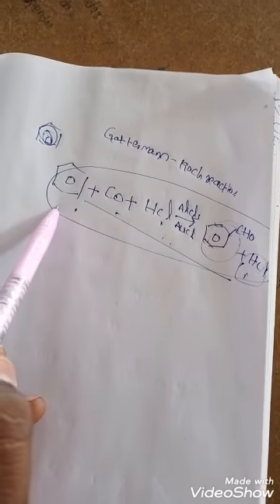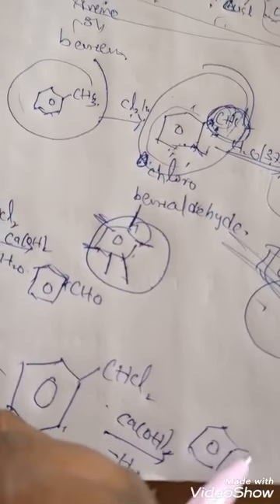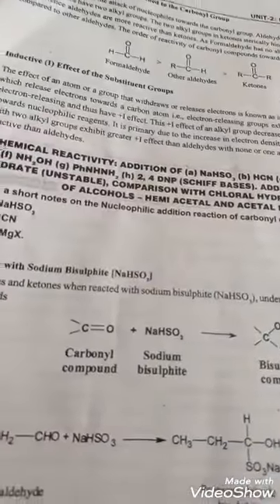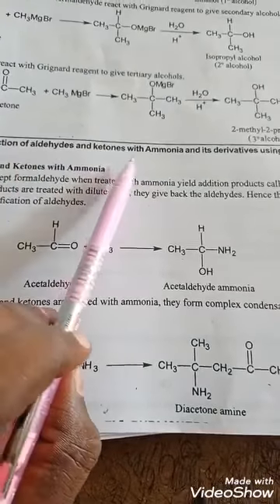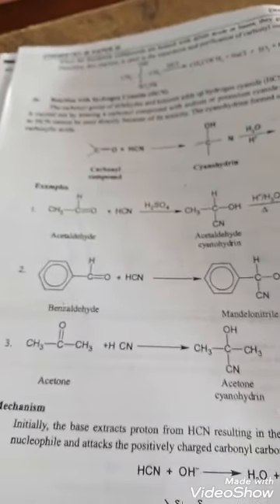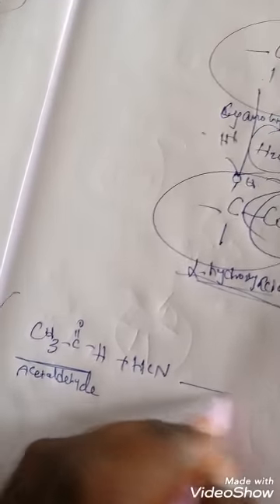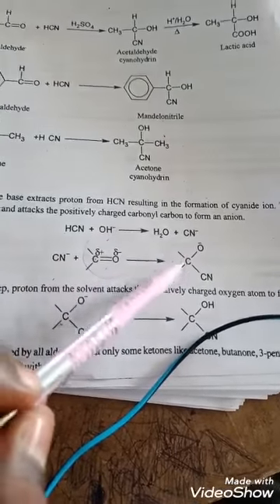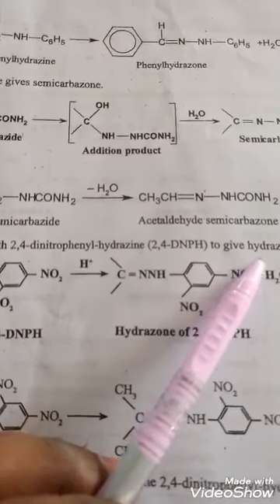second year organic chemistry class